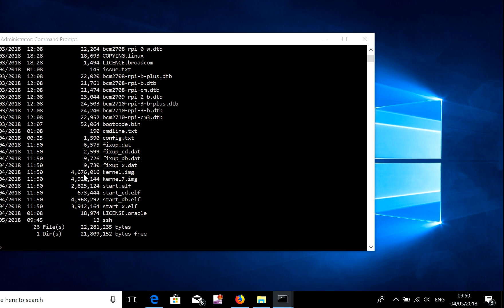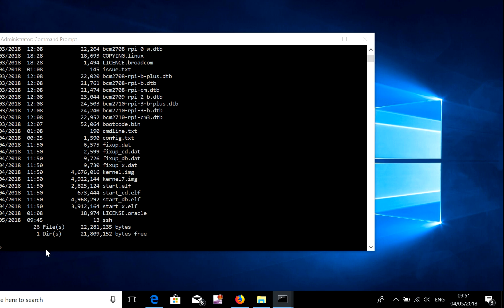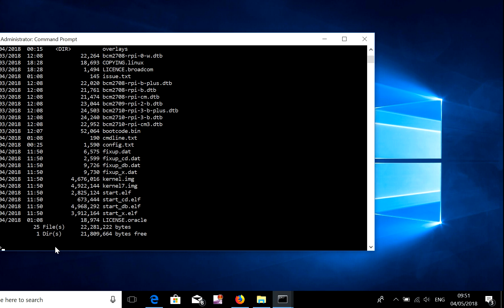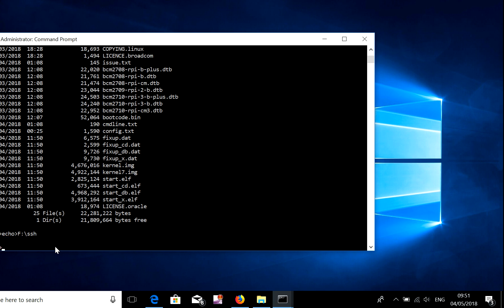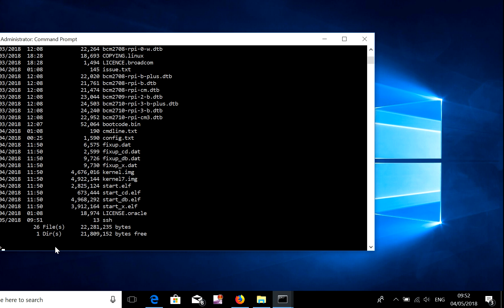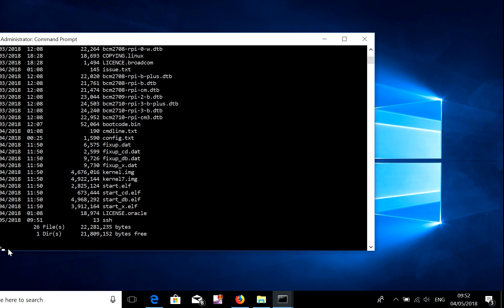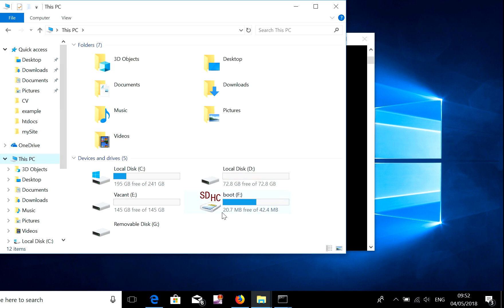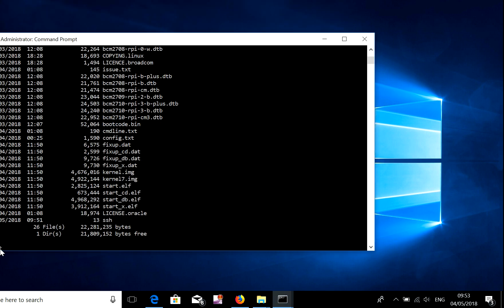SSH Raspberry pi acess - via command line.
By default Raspberry pi access via SSH is restricted.  Therefore, a file named SSH needs to be added in the pi's SD card and this can be easily done using command line (see the short video) and feel free to ask any questions.